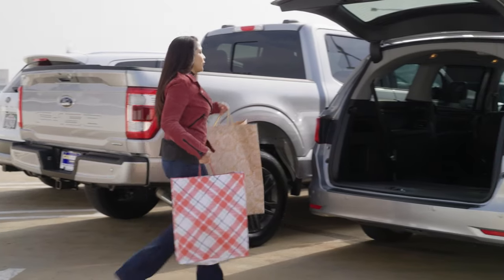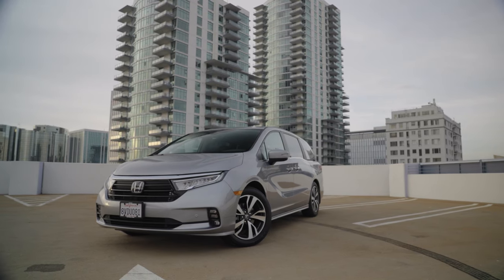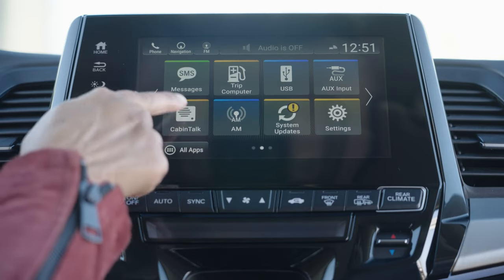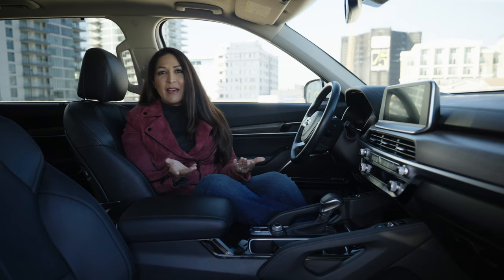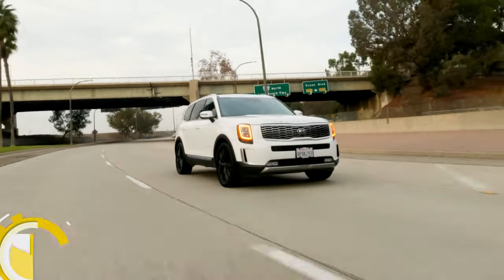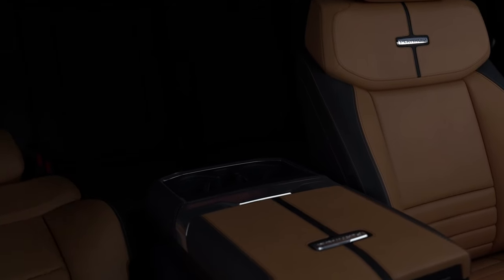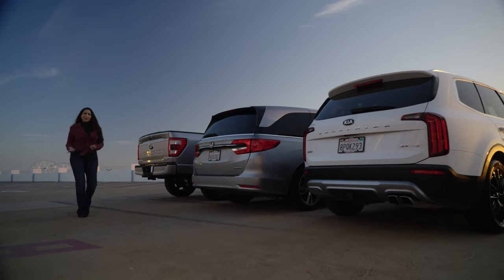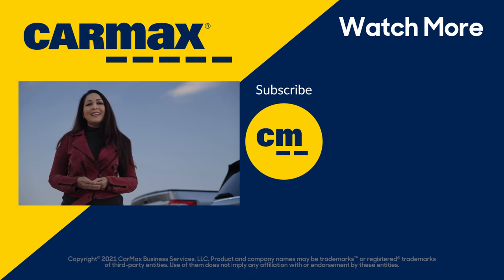Best Family Road Trip Car | Kia Telluride vs. Ford F-150 vs. Honda Odyssey | Prices, MPG & Interior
The Kia Telluride, Ford F-150, and Honda Odyssey are all excellent choices for your family road trip. In this video, Yomary Cruz from Edmunds compares these three family haulers to help you choose the best road trip car for you and your family. History says the Odyssey, with its spacious interior full of family-friendly features, would be the best family car for a road trip, but a used Kia Telluride is one of the best family SUVs, and it ups the ante with its off-road capabilities and overall ruggedness. And let's not forget about the 2021 F-150 for when you want that big outdoor adventure and need to tow a trailer or camper. Whichever road you take, our experts are here to help you decide which vehicle is the best road trip car for you and your family.

Intro - 00:00
Odyssey: 01:12
Telluride: 04:24
F-150: 06:42
Conclusion: 10:06